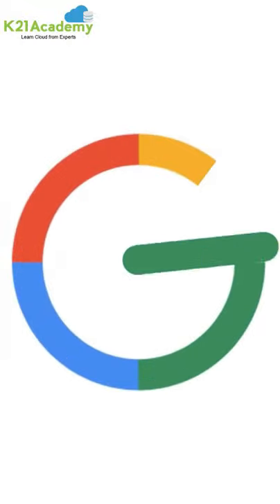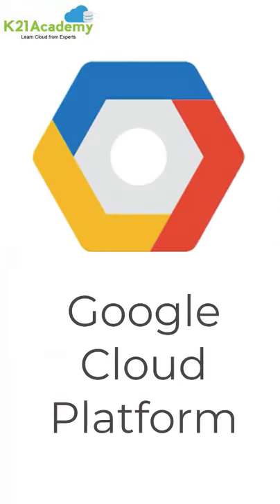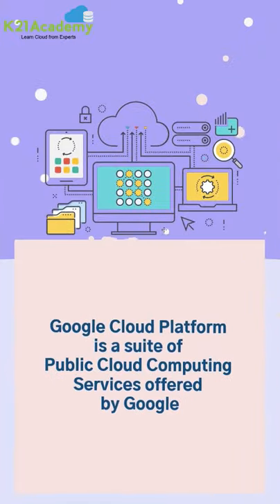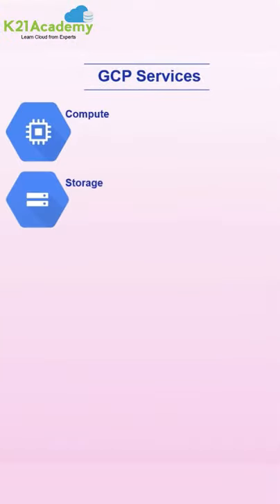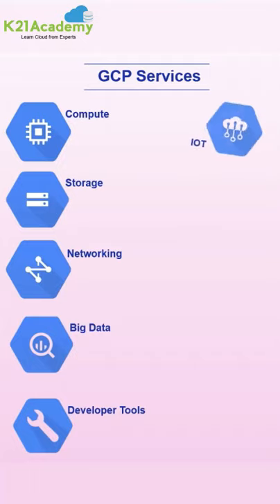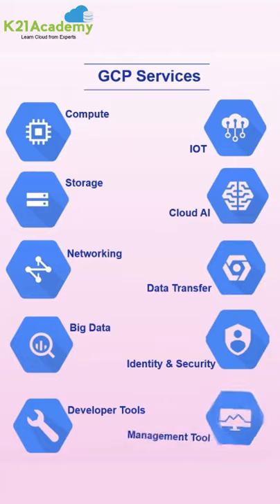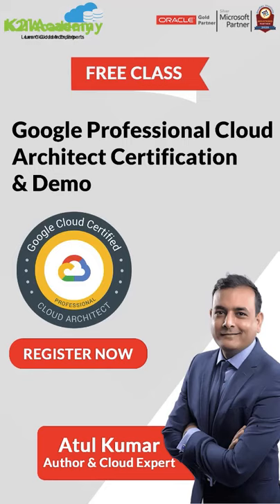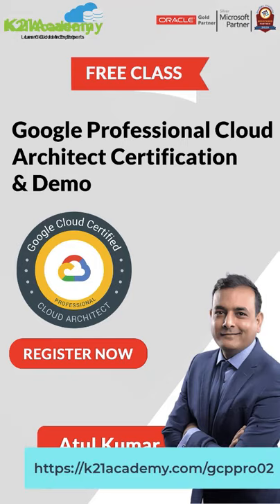What is GCP? | GCP Explained in Easy Way | GCP in 1 Minute | K21Academy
Would you believe it if I say Google Cloud Platform has cables running even under the Great Pacific Ocean 🌊 ? Mind you  I am not joking. This is what makes GCP cut above the rest 🏅.
Aren't you guys thrilled 🤯 ?
Literally, I cannot comprehend the fact cables under the ocean.

Not only this there are few more reasons that make GCP different and above others. I guess you probably wanna know them too, so here is a quick less than a minute video to give you a bunch of insights